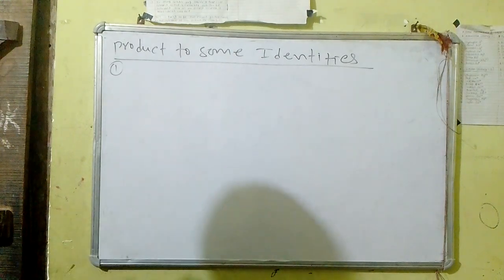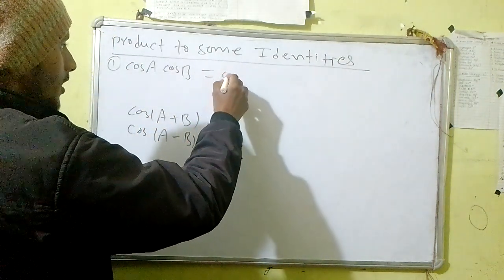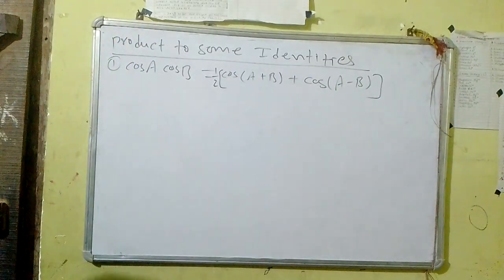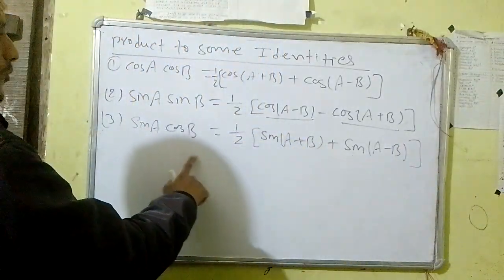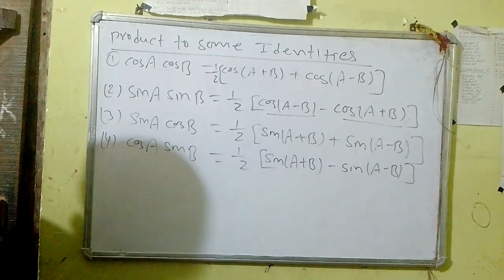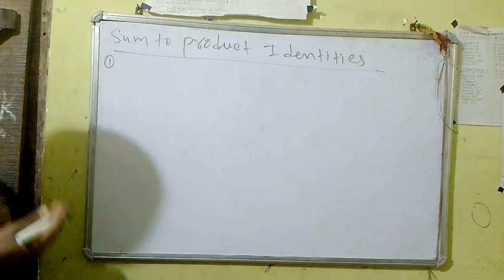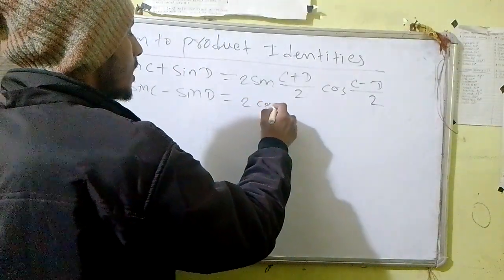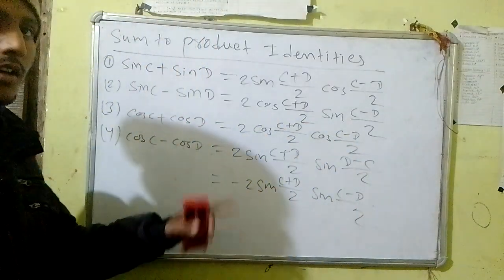Sum to product identities part-1